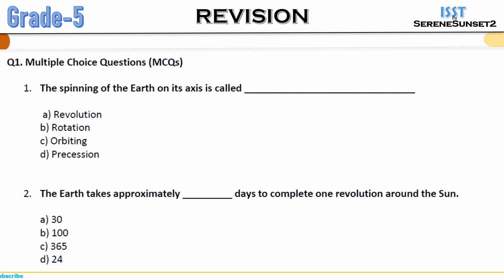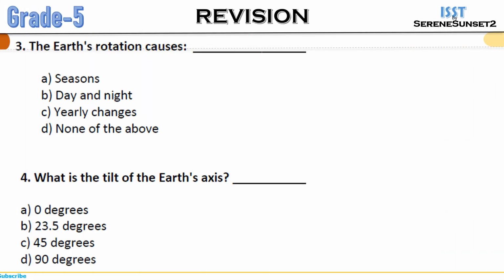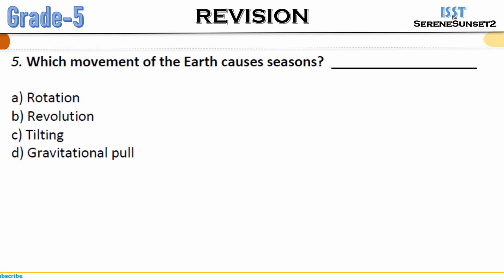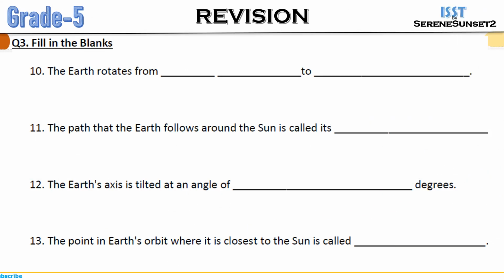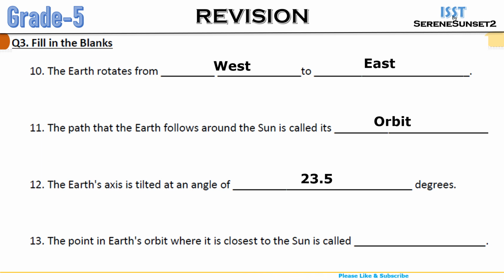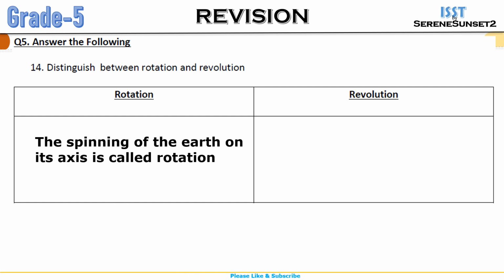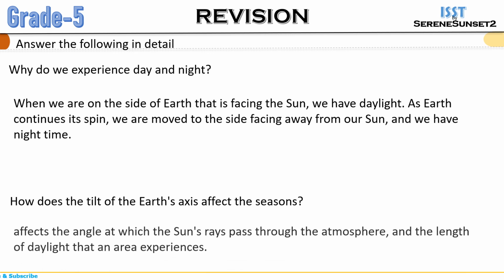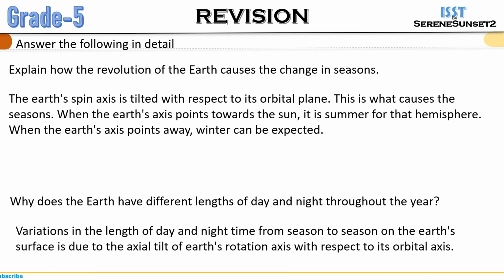ISST || Movement of the earth grade 5 climate change || near death experience ||education quiz learn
Grade 5 ISST lesson Movement of the earth grade 5 climate change || near death experience ||education quiz learn
next level soul
climate change
 a course in miracles
 bbc earth
near death experience
Movement of the Earth
Earth’s rotation and revolution
Grade 5 Earth movement
Earth’s movement for kids
Earth’s rotation explained
Earth’s revolution explained
How the Earth moves
Earth's axis and rotation
Earth’s tilt and seasons
The orbit of the Earth
Earth movement and its effects
How the Earth moves around the Sun
Understanding the Earth's movement
Earth’s movement and seasons
Earth’s orbit and climate
Why Earth experiences day and night
Earth’s revolution and climate change
Earth’s movement and weather
What causes day and night?
How Earth’s movement affects weather
Earth’s rotation, revolution, and tilt
The role of Earth’s movement in climate
Understanding Earth's rotation and revolution
Earth’s movement and time zones
Earth’s axis and seasons
Earth's axial tilt and climate
Why we have seasons on Earth
Earth’s movement and global climate
Earth’s rotation and climate change
Earth’s revolution and global warming
Earth’s movement in space
The tilt of Earth and weather patterns
How Earth’s movement impacts climate
Climate change and Earth’s movement
Earth’s movement and its impact on climate
Day and night and the Earth's movement
Earth's rotation and its impact on life
Earth's orbit and global warming
The effect of Earth's movement on the environment
Climate change explained for grade 5
Understanding climate change
What is climate change?
Causes of climate change
Effects of climate change
Global warming and climate change
Human impact on climate change
Climate change for kids
The role of the Sun in Earth’s movement
Earth’s movement and global warming
Greenhouse gases and climate change
Carbon footprint and climate change
Climate change and the greenhouse effect
Earth’s movement and climate patterns
Understanding climate change for kids
Climate change impact on seasons
How climate change affects Earth
Earth's movement and temperature changes
Earth’s movement and long-term climate effects
Earth's movement and its role in climate change
Global climate change explained
Earth’s movement and weather systems
How Earth's movement leads to seasons
Earth’s movement and changing temperatures
Earth’s movement and its effect on oceans
Impact of climate change on the environment
Movement of Earth and atmospheric conditions
Why Earth’s movement causes different climates
Seasonal changes and Earth's movement
Earth’s orbit and seasonal change
Earth's rotation and time of day
Earth's rotation and environmental changes
What is the greenhouse effect?
Climate change and its effects on the Earth
Climate change and global temperature rise
Impact of global warming on climate
Causes and effects of climate change for kids
How climate change affects ecosystems
Earth’s movement and its relation to climate change
How Earth’s movement impacts the weather
Earth’s movement and atmospheric circulation
How Earth's movement causes weather patterns
Earth’s movement and the carbon cycle
Climate change and natural disasters
Earth’s movement and natural climate variations
Global climate change and seasonal shifts
Earth’s movement and environmental change
Earth's movement and global temperature
What causes climate change?
The link between Earth's movement and climate
Movement of Earth and its effect on nature
Earth’s rotation and the environment
How Earth's revolution changes the climate
Impact of Earth’s tilt on weather
The effects of Earth's movement on agriculture
Earth's movement and seasonal weather changes
Earth's revolution and its relation to global temperatures
What causes the Earth's seasons?
The movement of the Earth and climate change for grade 5
Earth’s movement and natural phenomena
How Earth's tilt and movement affect seasons
Earth's movement and the water cycle
How Earth's movement and climate are linked
Earth's rotation and weather patterns
Climate change and the Earth’s rotation
Climate change and the Earth’s revolution
Earth's movement and the changing climate
The relationship between Earth's rotation and climate
Earth’s movement and its effect on Earth’s atmosphere
The connection between Earth's revolution and global warming
Movement of the Earth and changing climates over time
The impact of climate change on the weather system
Earth’s movement and its effect on global war